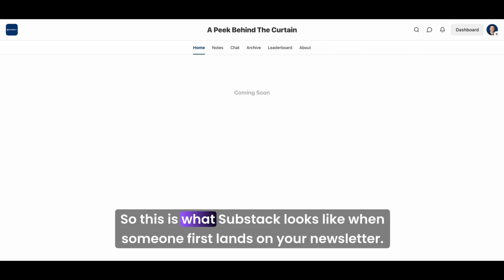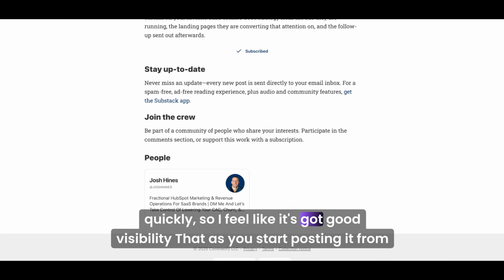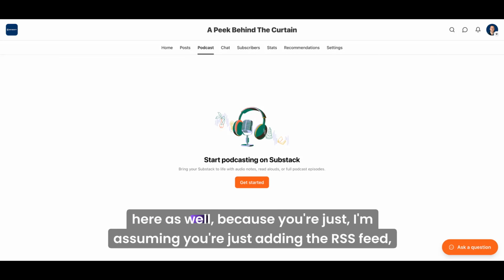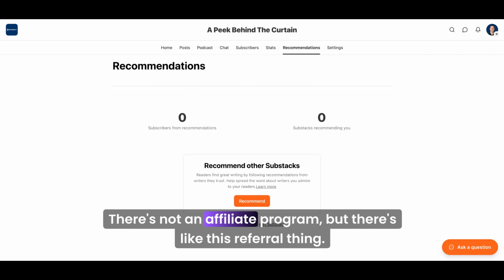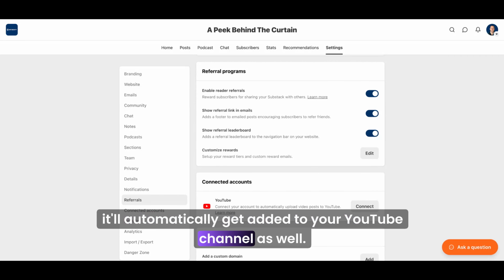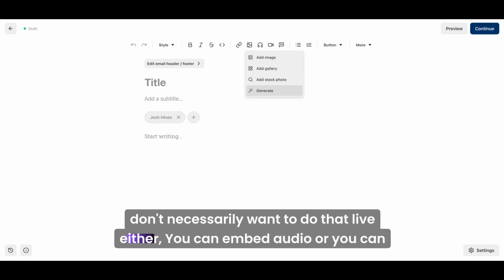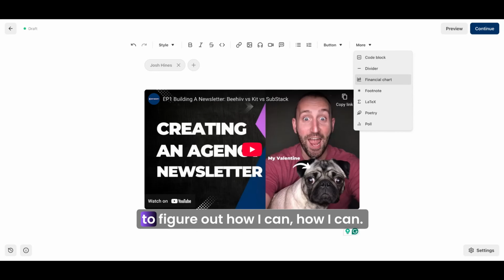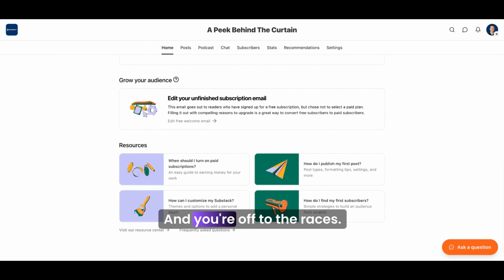EP7 Setting Up Your Substack Newsletter, Behind The Scenes Look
If you're a non-tech person looking to start a newsletter in 2025, Substack is probably the most easiest platform to use. Check out behind the scenes of what Substack looks like from the backend from analytics and setup to creating your first post.

Chapters
Introductions 0:00
Substack Homepage 1:17
Substack Backend 4:09
Creating A Substack Post 11:15
Concluding Thoughts On Substack 17:25

Click the link to be displayed on my SubStack and your new profile.

Contineofy is a certified HubSpot Solutions Provider that offers marketing & revenue operations services that reduce teams' stress, allowing them to reclaim their time, engage with more prospects, acquire more customers, and succeed as business professionals and founders.